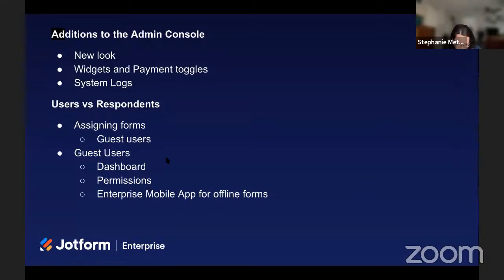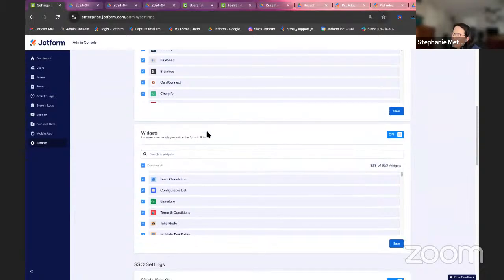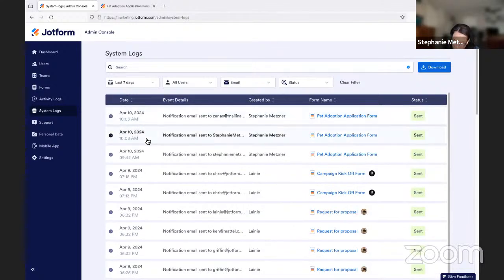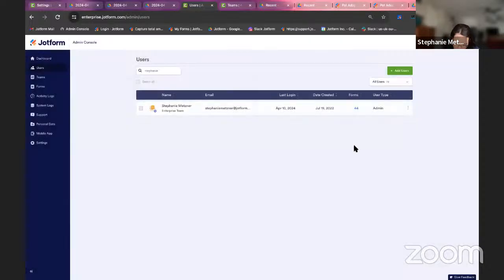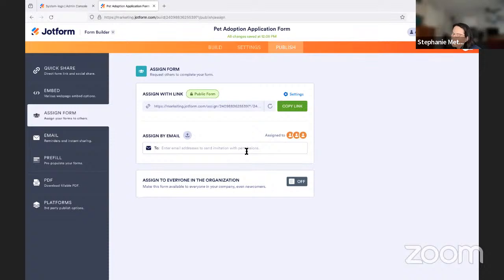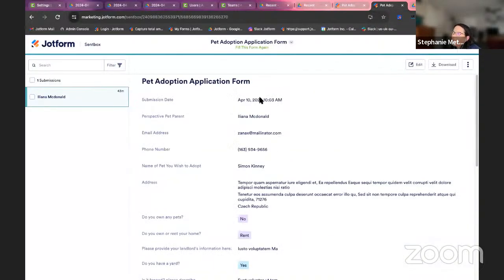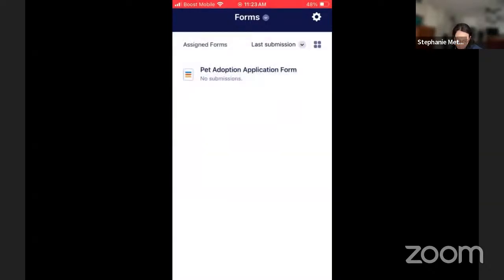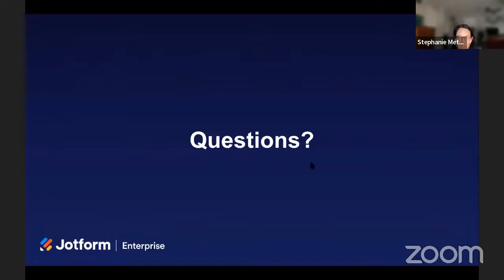Lunch and Learn: All About the Admin Console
Learn how to monitor and manage form access and customize your Jotform Enterprise server with the Admin Console